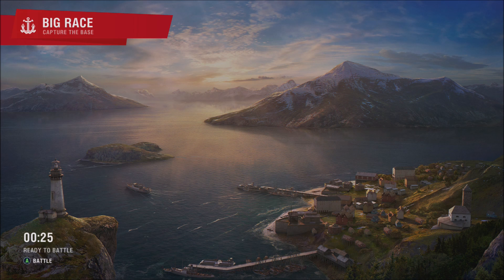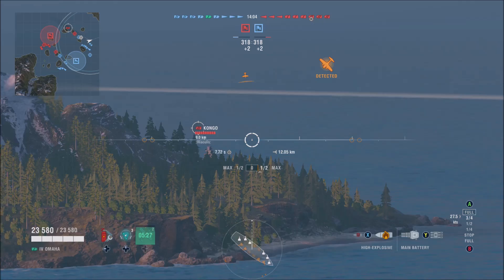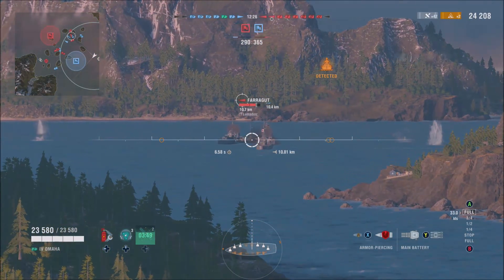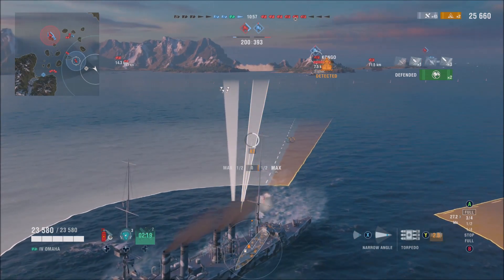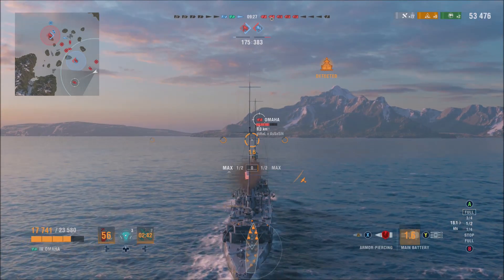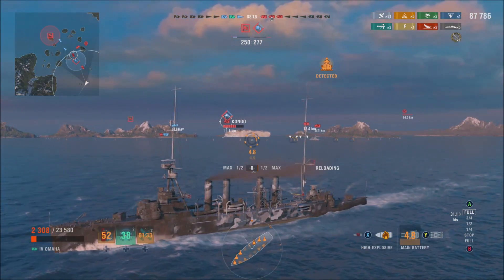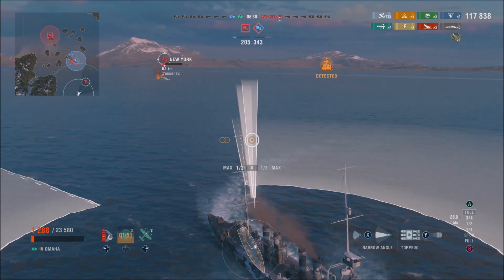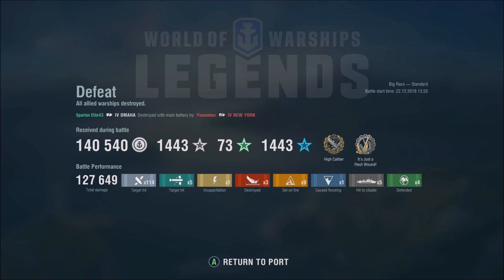Welcome to World of Warships Legends PvP! I'm not as crap as i thought!